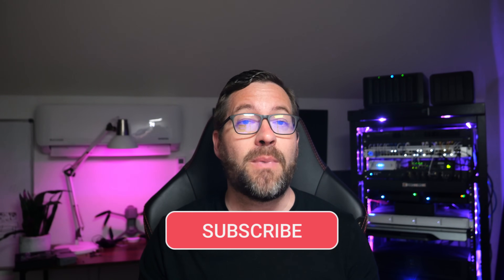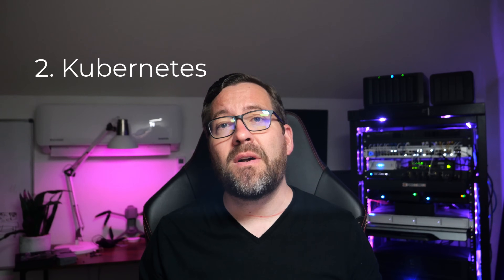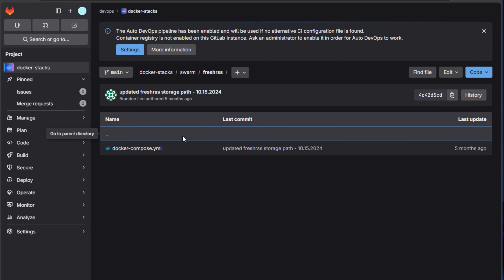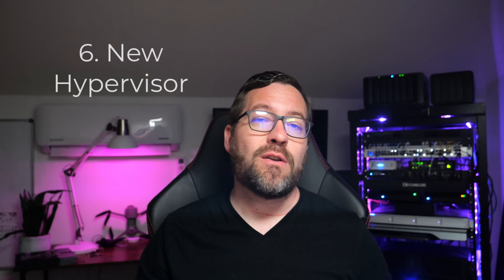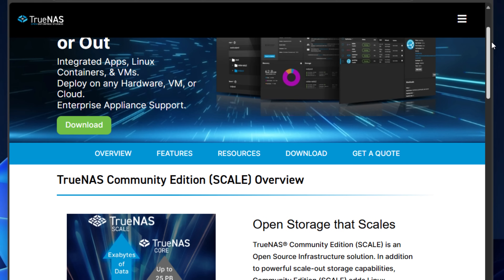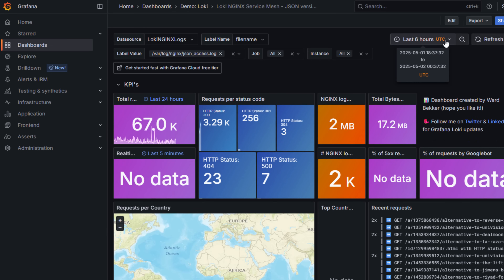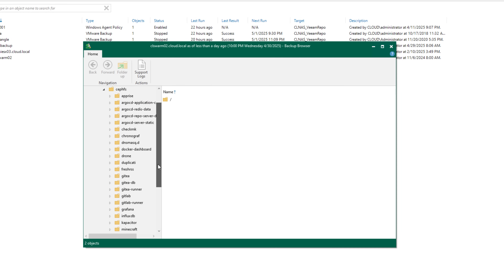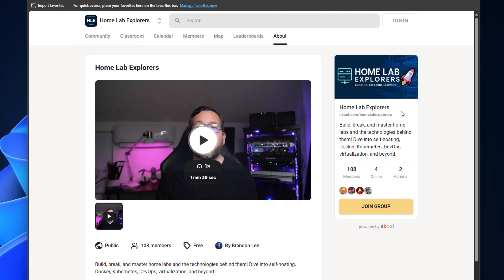10 Killer Home Lab Projects You Can Build in a Weekend!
We take a look at 10 killer projects that you can spin up in your home lab for a weekend. These are practical and very educational projects that will take your learning to the next level. While some are more difficult than others, most if not all can be at least stood up in a weekend of tinkering.

Introduction - 0:00
1. Start learning Docker today - 0:47
2. Spin up your first Kubernetes cluster - 1:27
3. Automation with Ansible and Terraform - 2:10
4. Self-host your own Git repo - 2:45
5. Stand up a reverse proxy - 3:24
6. Try a new hypervisor - 4:28
7. Setup TrueNAS SCALE as an open source storage solution - 5:20
8. Introduce VLANs and segmentation in your home lab network - 6:02
9. Monitor your lab with Prometheus and Grafana - 6:37
10. Test recovering data from your backups - 7:21
Bonus: Document your home lab - 8:02
Wrapping up the 10 projects in a weekend - 8:22
Home Lab Explorers! - 9:02